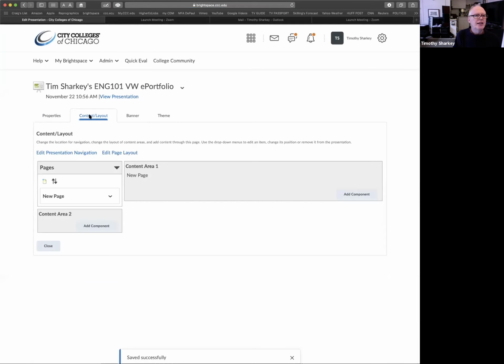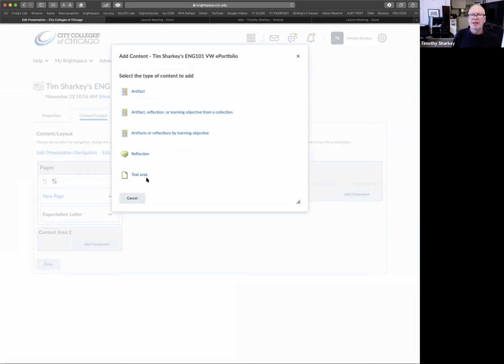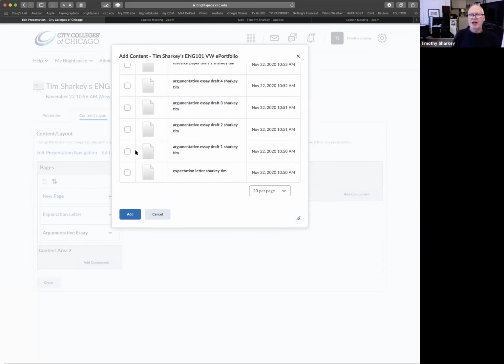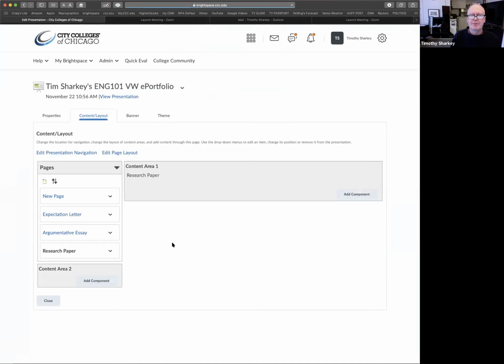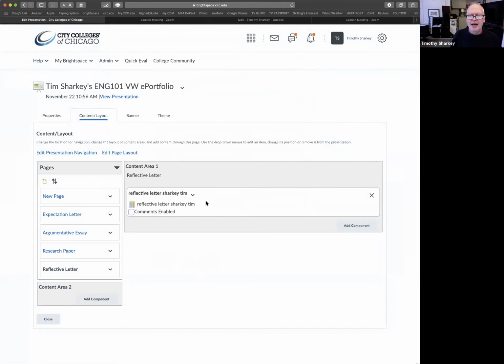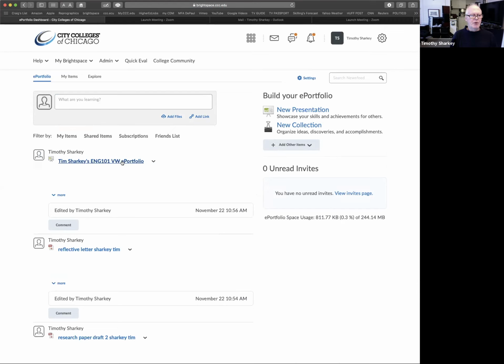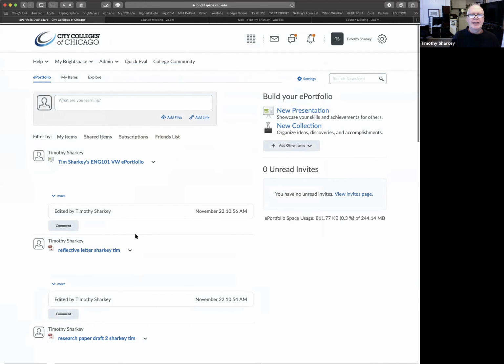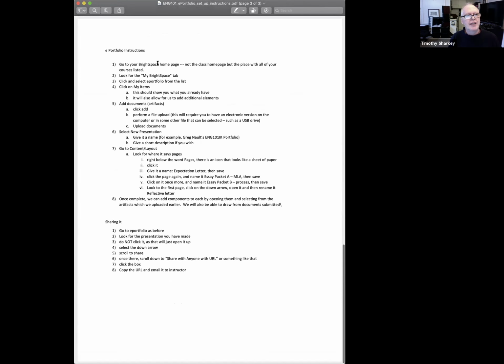eportfolio set up demo 2